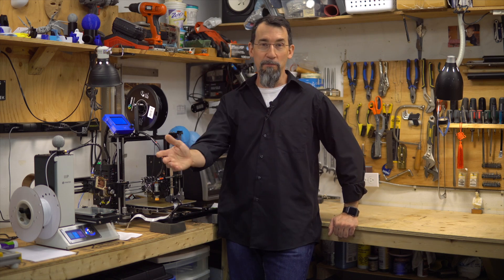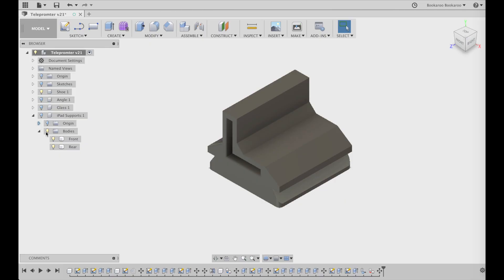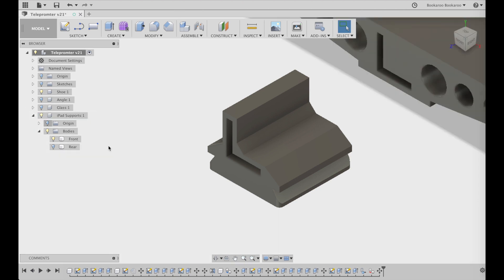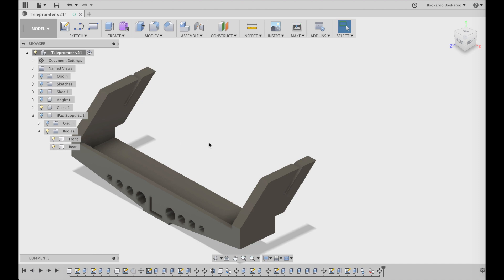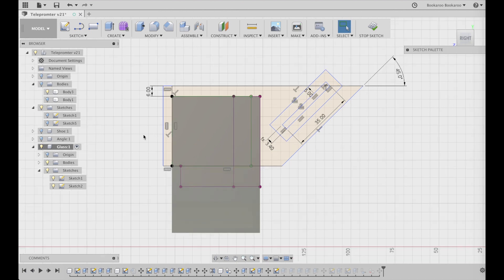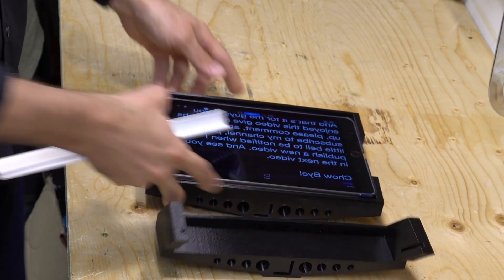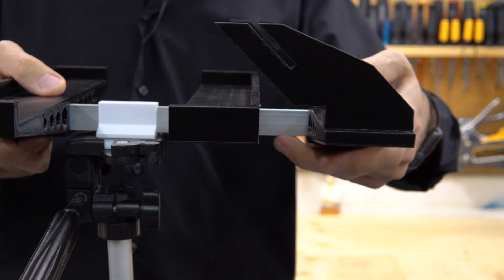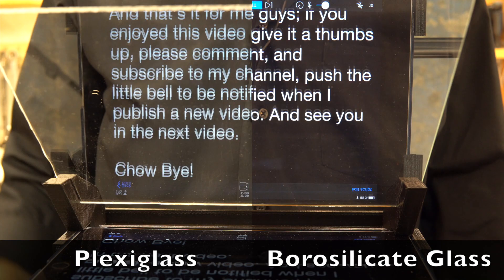Teleprompter Build Part 3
Borosilicate Glass I used is 8” x 10” x 0.12” or 203.2mm x 254mm x 3mm with 60% reflection
Aluminium 90 degrees bar used is 19mm x 19mm x 3mm

In this video, we will finish the build of my Teleprompter, the one I use right now to read this text to you.

I do not know if you have noticed, when I speak to you in front of the camera now, I am reading a text I have written.
It helps me concentrate on other things, body positioning, pronunciation, everything else but trying to make thoughts in a language that I was not raised with.
Let's see my final design, and product.

My gear :
Amazon US (Commissions Earned):
3D Printer Monoprice Select Mini V2

Amazon Canada (Commissions Earned):
3D Printer model 3DP-11-ATL
3D Printer Monoprice Select Mini V2